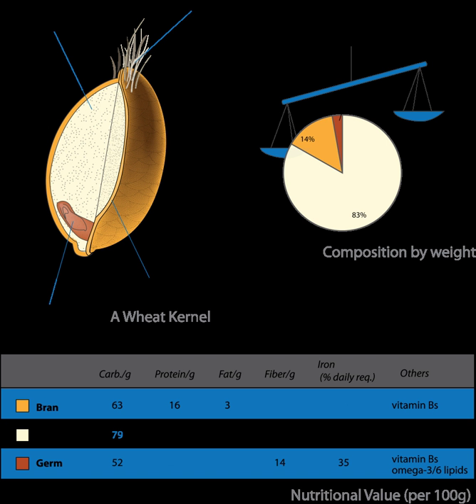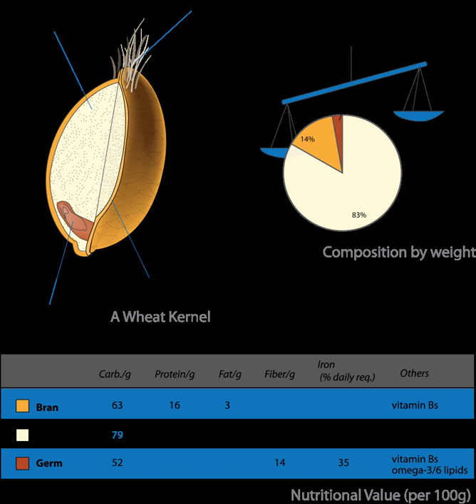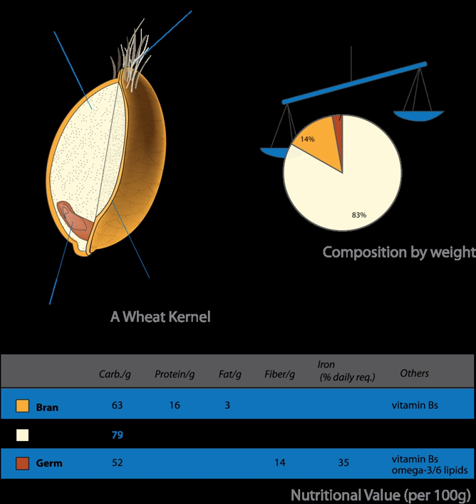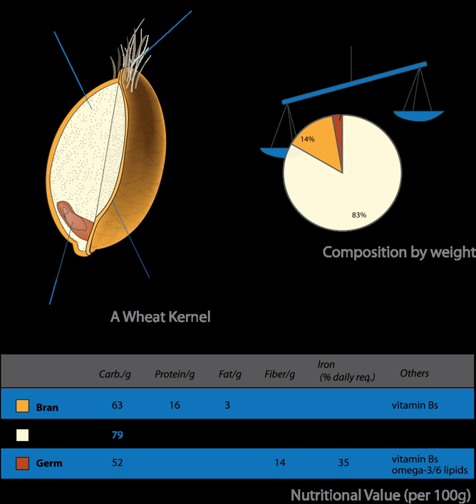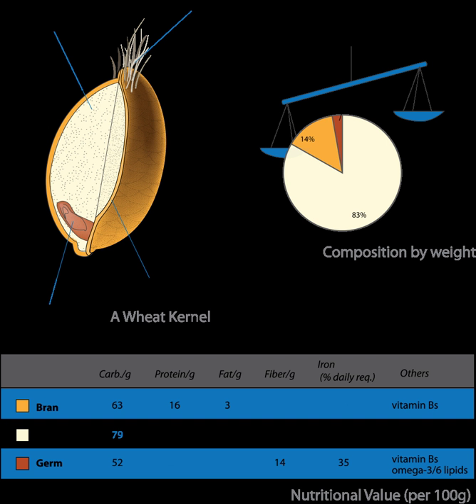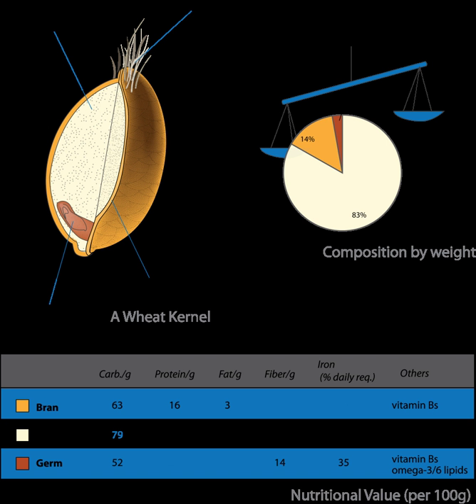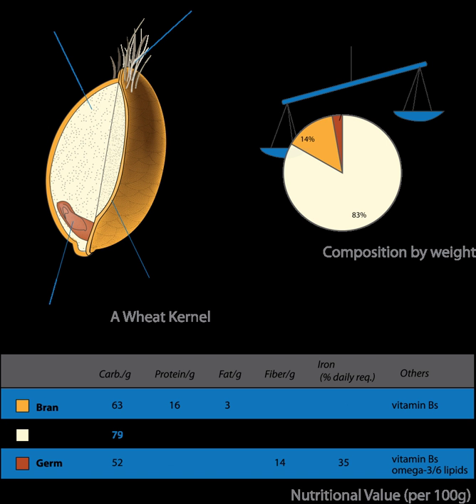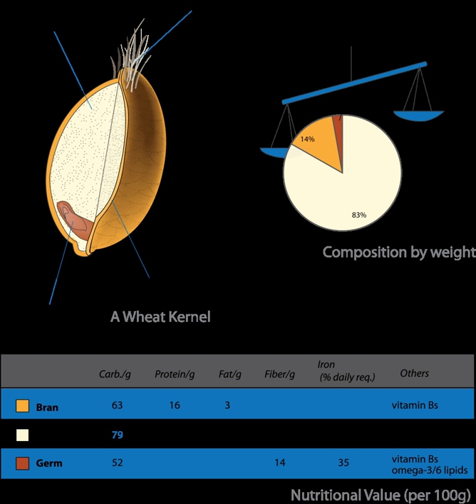Bran | Wikipedia audio article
This is an audio version of the Wikipedia Article:
Bran

00:00:32 1 Composition
00:01:10 2 Rice bran
00:02:15 3 Uses
00:03:44 4 Brewing
00:03:59 5 Stability
00:04:40 6 See also

- Socrates

SUMMARY
Bran, also known as miller's bran, is the hard outer layers of cereal grain. It consists of the combined aleurone and pericarp. Along with germ, it is an integral part of whole grains, and is often produced as a byproduct of milling in the production of refined grains.
Bran is present in cereal grain, including rice, corn (maize), wheat, oats, barley, rye and millet. Bran is not the same as chaff, which is a coarser scaly material surrounding the grain but not forming part of the grain itself.